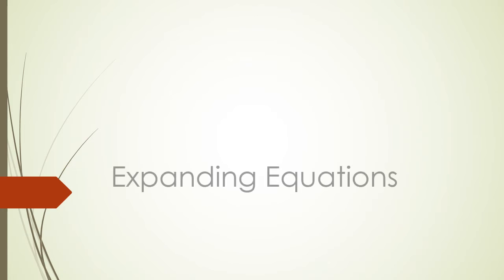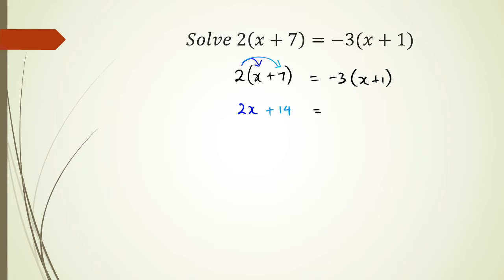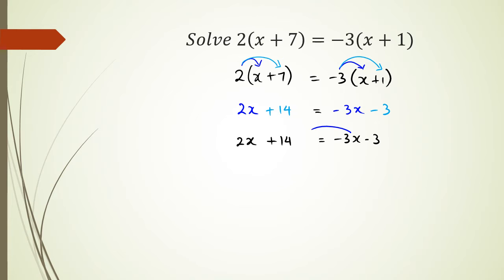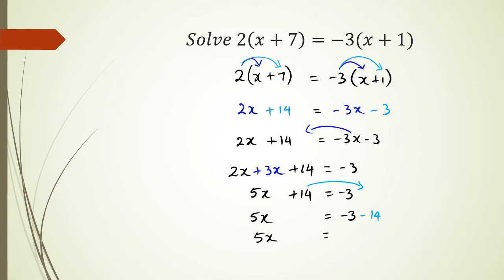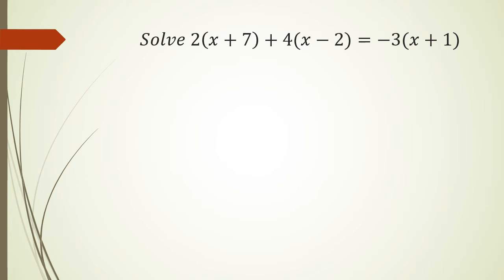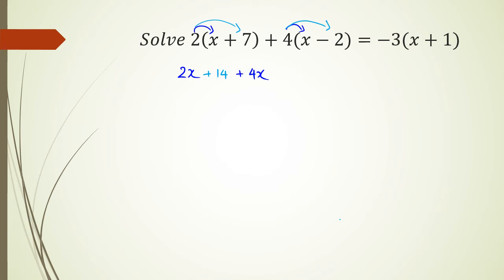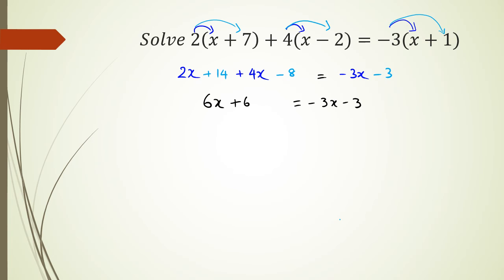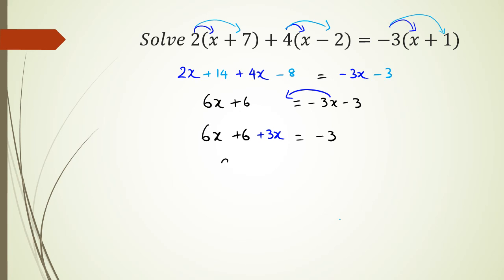23 Expanding Equations